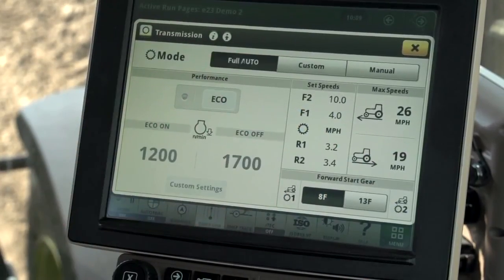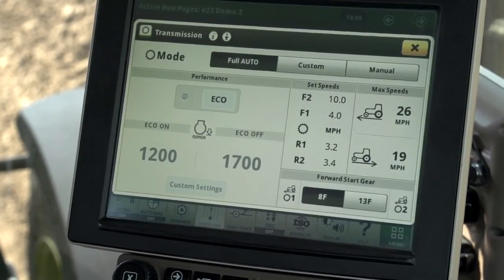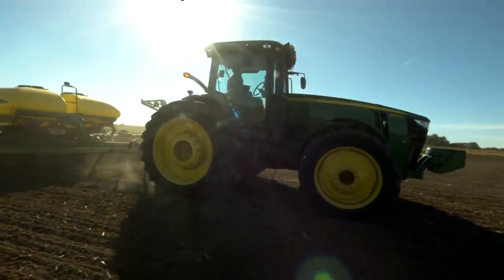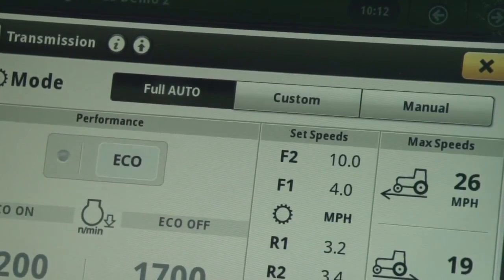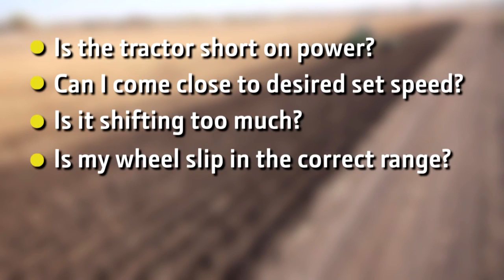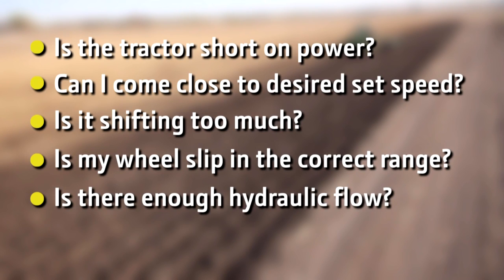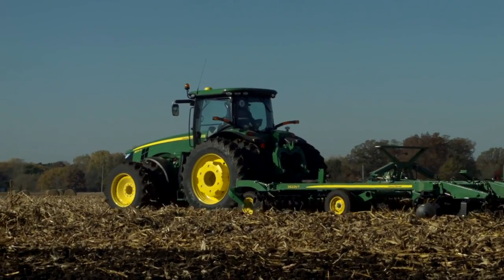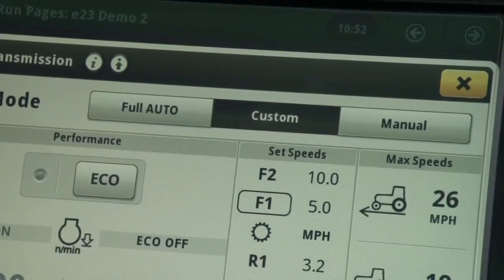Part 5: Setting Transmission for Low Hydraulic Flow Implements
This series of videos will explain the various functions and settings on an e18 and e23 John Deere transmission. Topics discussed are efficiency manager, droop, load anticipation, eco on/off. Operators will be able to understand each of these functions and know when to use or adjust them based on the conditions they are experiencing in the field.